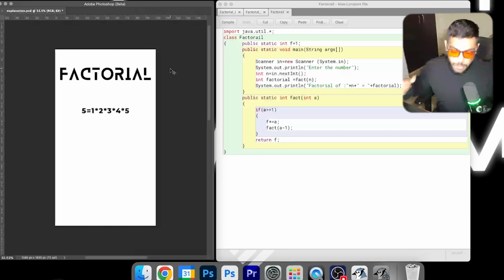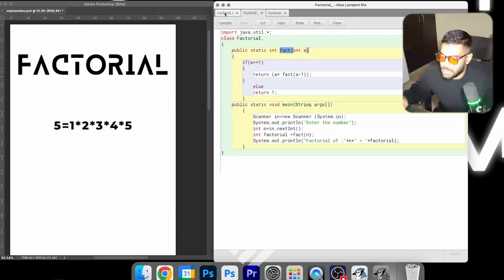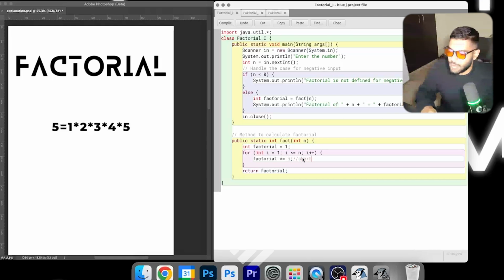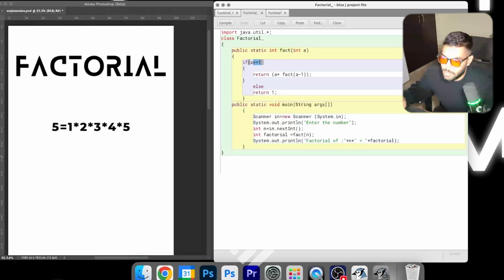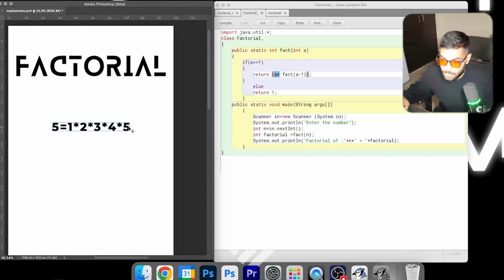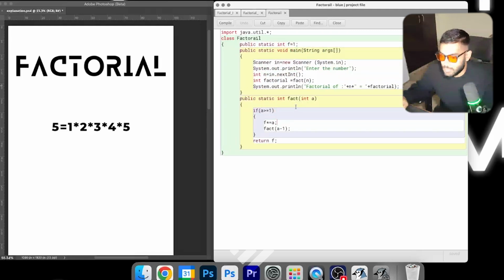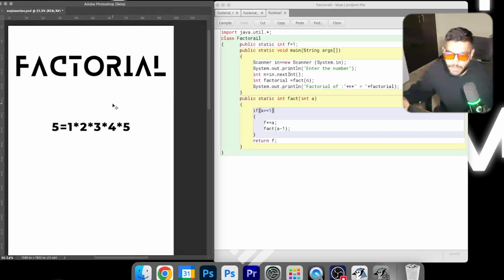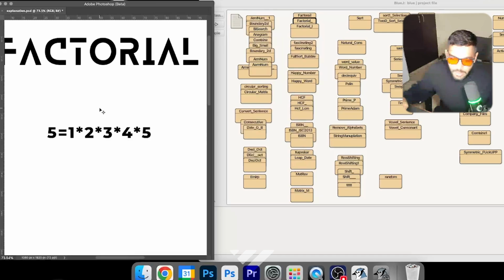Java Program to find Factorial using Iteration + Recursion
Tutorial of Java Program for Factorial, We solve using both Iteration and Recursion.
Java Program for finding the Factorial of a number (ie. the product of all numbers from 1-n)

Keep in Mind:
1. Shorthand operator: eg. z+=a; same as z=z+a;